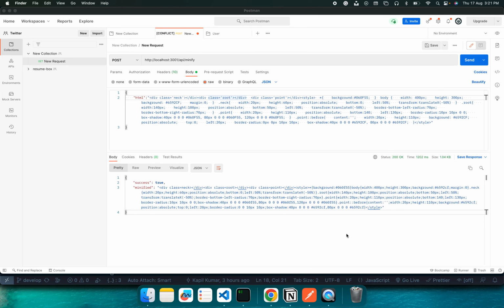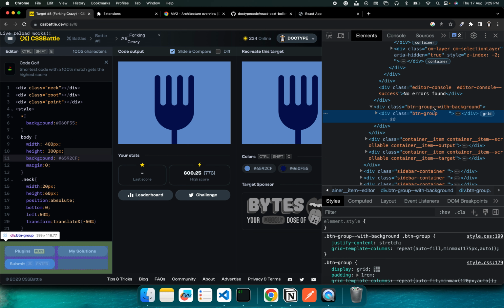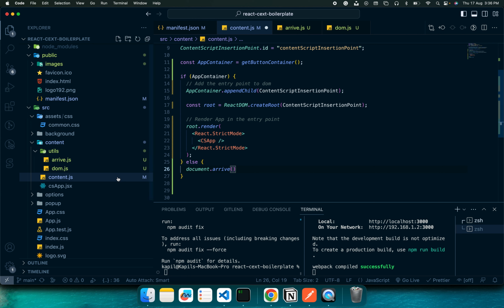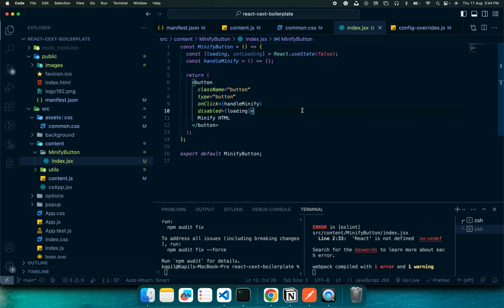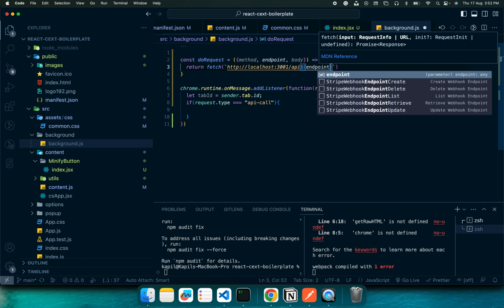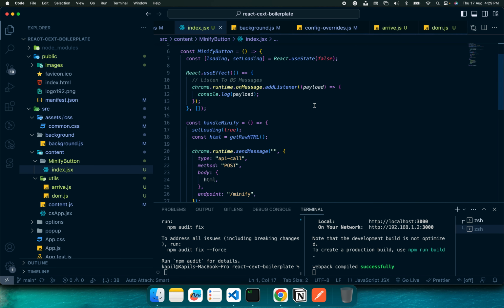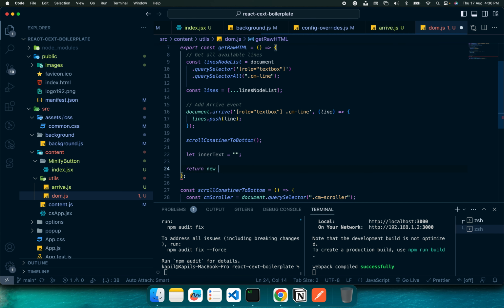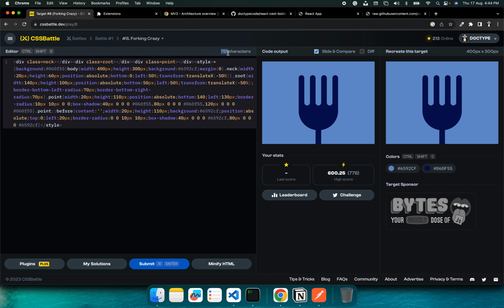Effortless CSS Battle HTML Minification: Chrome Extension Tutorial | Part 2 of 2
CSS Battle Chrome Extension to easily minify HTML code. Minifying your HTML improves your score in CSS Battle, it's one of the tips given by CSS Battle In this video, we'll guide you through the basic building blocks of a Chrome extension. How to send messages from content to background script and vice-versa. What are the best practices for a Chrome extension are covered in this video.

LINKS